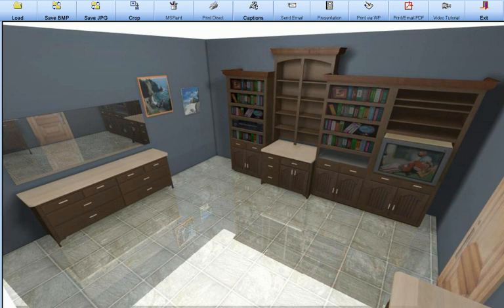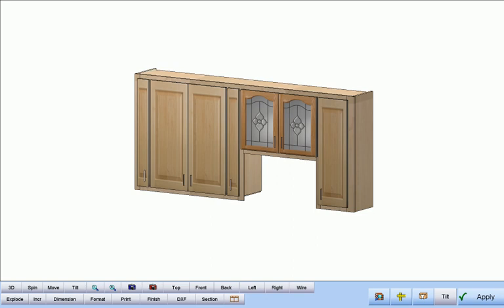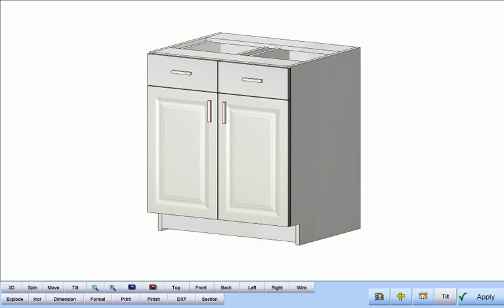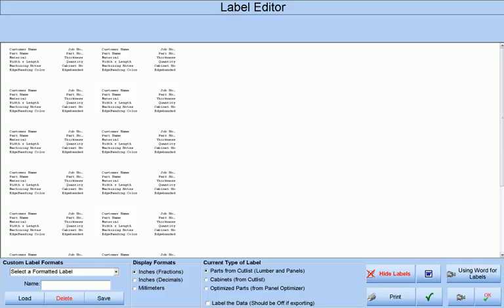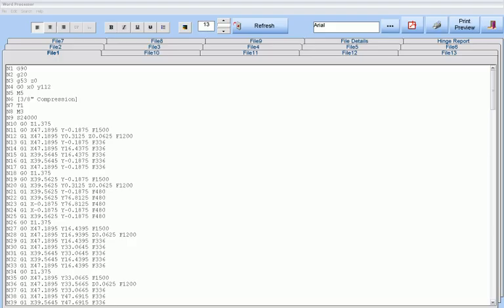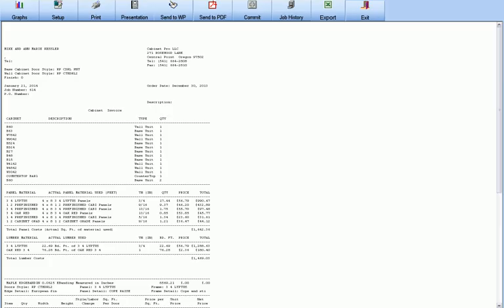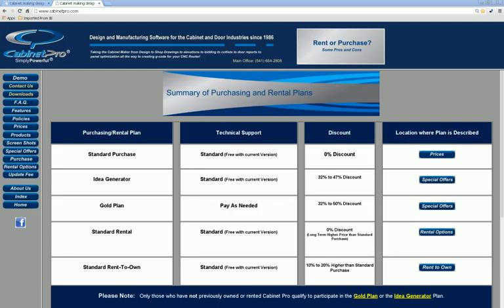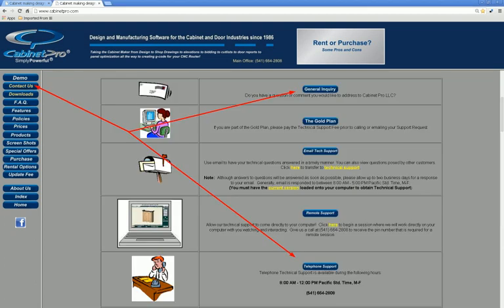Cabinet Pro Software: Cabinet Pro Introduction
Cabinet Pro Software:  Description of some of the capabilities of Cabinet Pro Software.